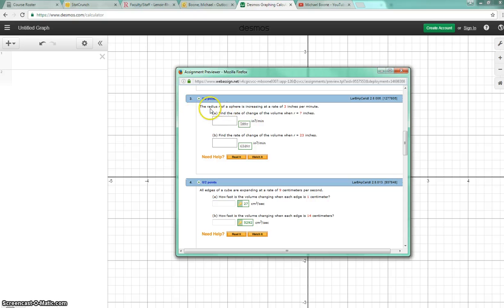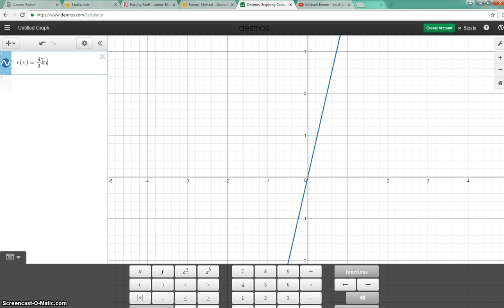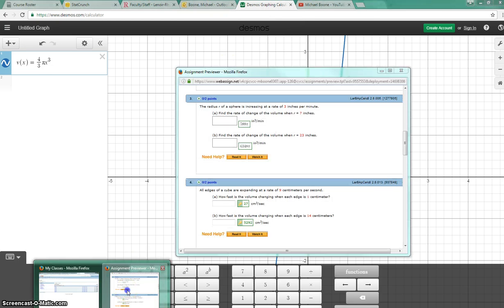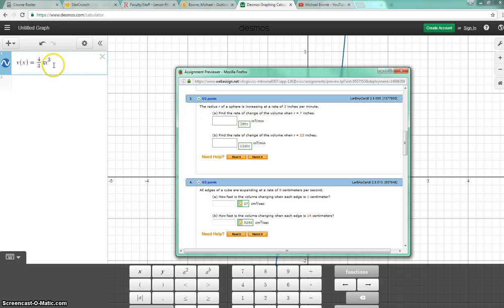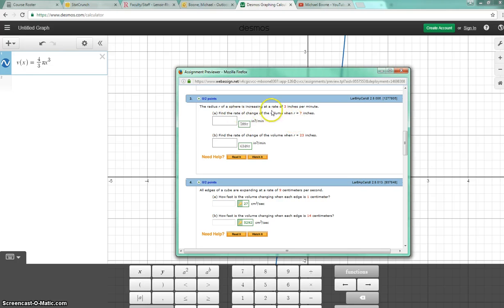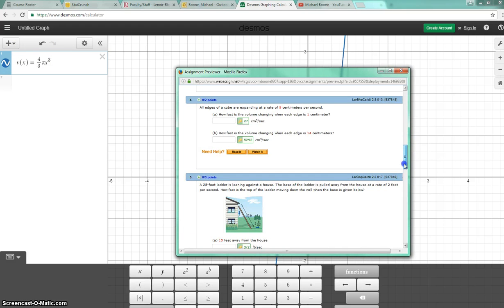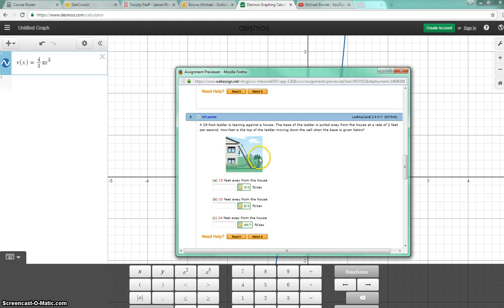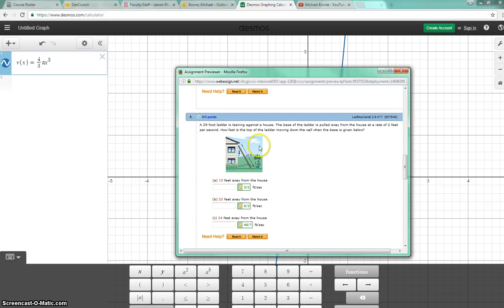LR MAT 126 Ch 2 Sect 8